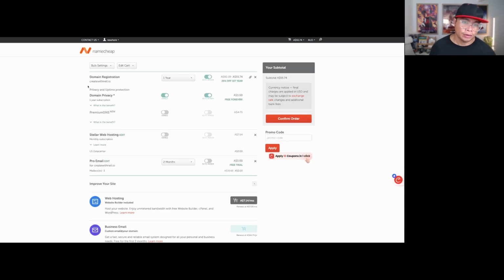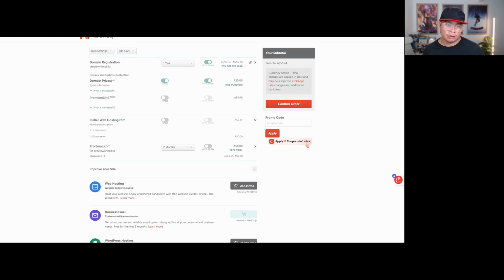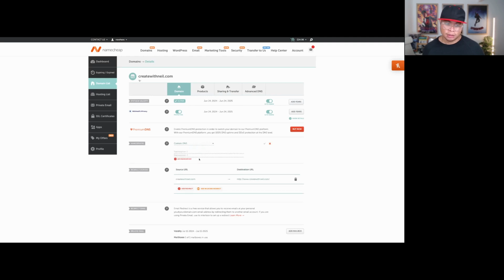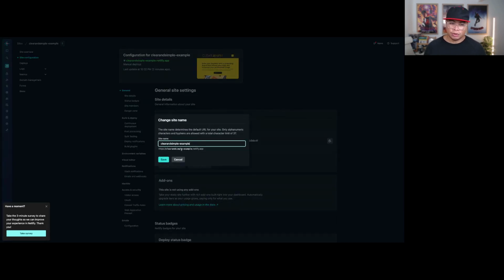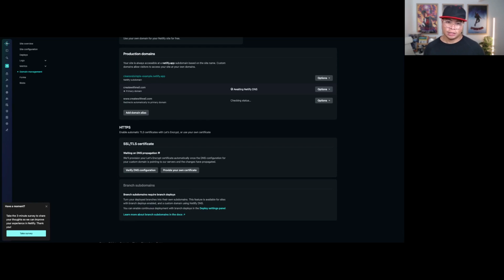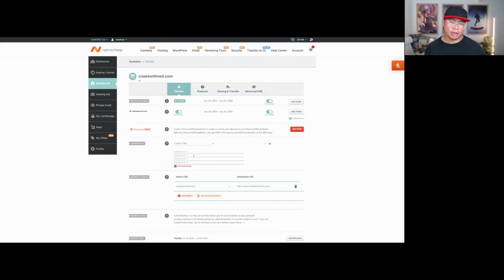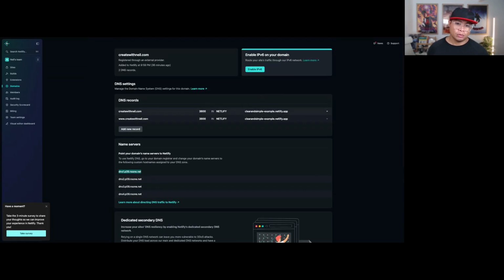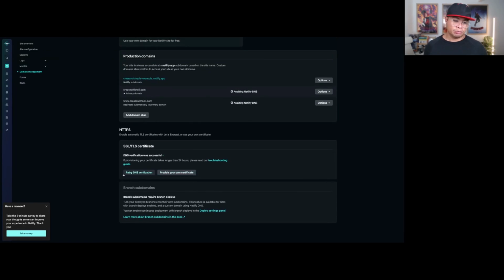Make Your Netlify Site Look Pro with a Custom Domain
I guide you through the process of setting up a professional domain using Namecheap and Netlify. I'll cover essential steps such as managing domain privacy, configuring name servers, and activating SSL certificates, ensuring a seamless integration between the two platforms. All FREE.

Chapters / Timestamps:
0:00 How do I setup a custom domain name?
0:16 How do I buy a domain on Namecheap
0:58 Add email
1:51 How Do I find my domain?
2:10 Manage my domain
2:16 Setup Nameservers Namecheap
2:42 Add domain Netlify
4:02 Find Nameservers in Netlify
4:18 Copy Nameservers to Namecheap
5:30 Setup SSL for extra security in Domain Management - Netlify5:55 Test the website! Success!
6:05 Outro